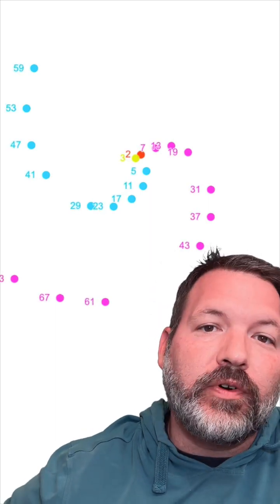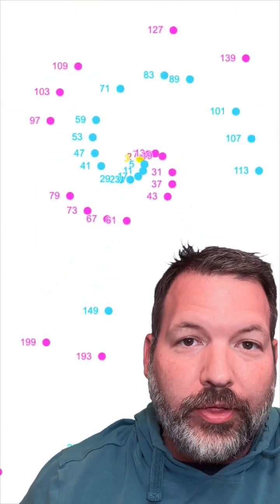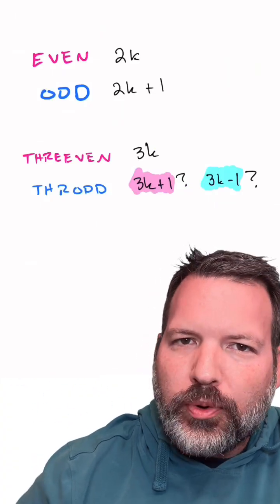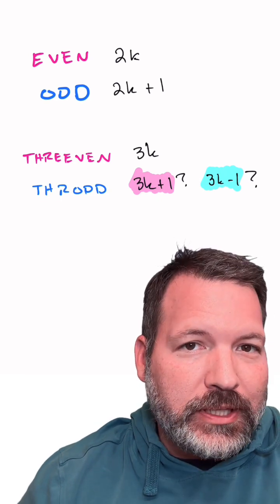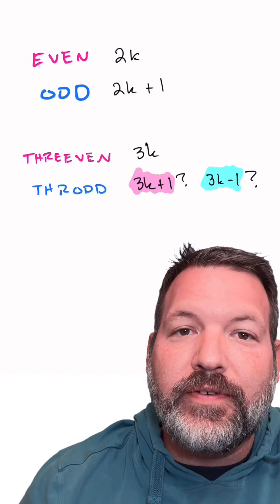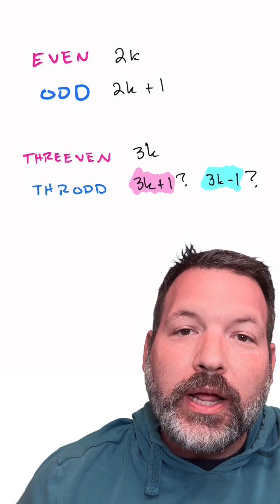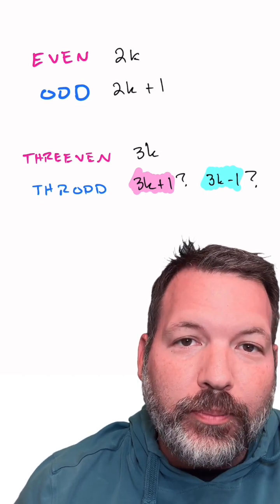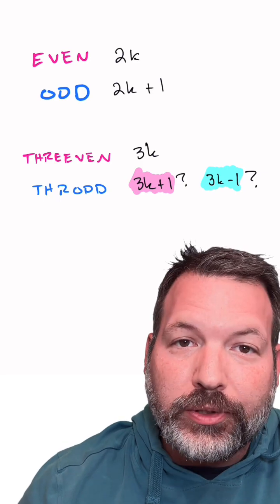Threeven and throdd numbers separate the prime numbers in a surprising way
Even and odd numbers separate the positive integers into two distinct universes. You can imagine such a thing as threeven numbers (numbers divisible by 3) and throdd numbers (numbers that aren't divisible by 3) that do much the same. But there's one key difference. Throdd numbers themselves come in two completely separate flavors: numbers one greater than a multiple of three (I call these throdd up) and numbers one less than a multiple of three (I call these throdd down).

Furthermore, in the same way that all the primes other than two live among the odd numbers, all the prime numbers other than three live among the throdd numbers. But surprisingly, there seems to be a slight bias among the primes for throdd down numbers. You have to count all the way to 600 billion before you ever get more throdd up prime numbers than throdd down prime numbers.

Prime and composite numbers are fruitful areas for study, and often lead us to surprising and counter-intuitive results. In this case, the prevalence of primes among the throdd down numbers doesn't last, but it does show us that sometimes you have to go *very* far out on the number line to see the results you would expect. Not everything interesting that happens in numbers happens in the tens, hundreds, thousands, or even millions.

 algebra